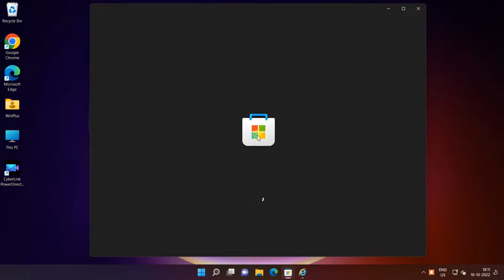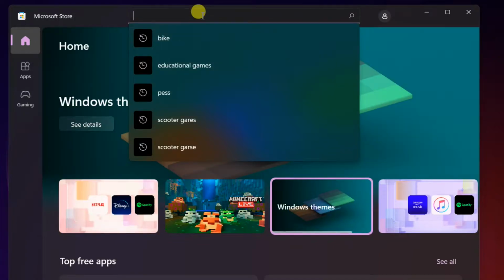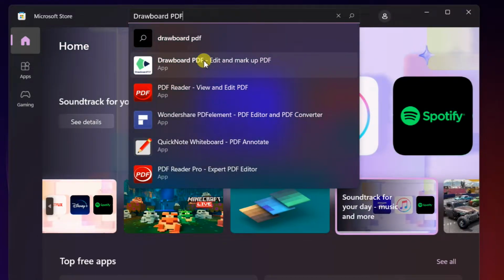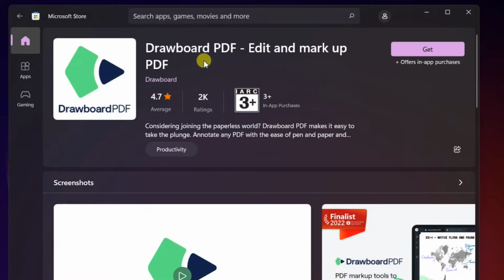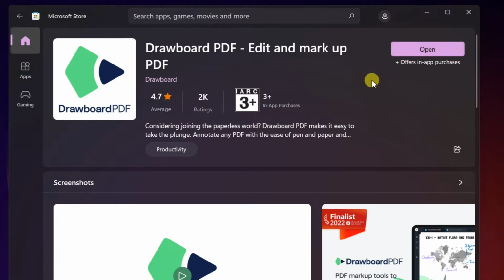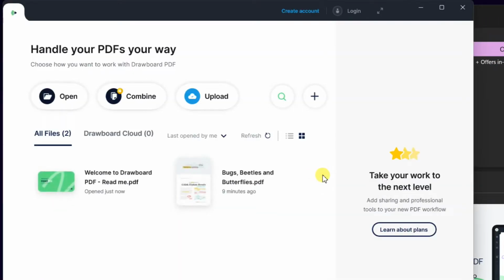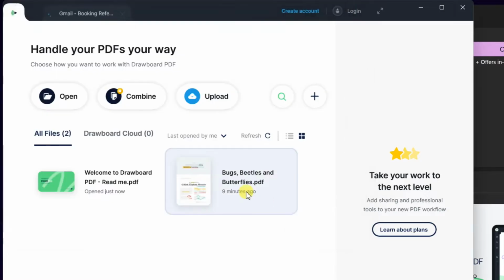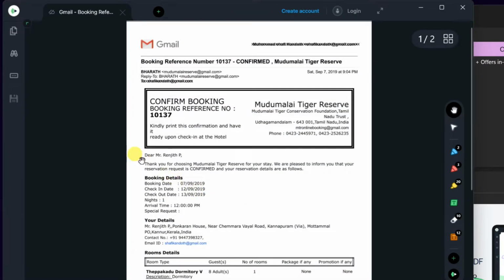Software Installation || Free PDF markup tools|| Drawboard PDF 🆓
Drawboard PDF is an amazing app...it can measure all the elements in architect's blueprint, add super neat annotations with ink or various line/polygon tools, calculate square footage, and even add text notes all using the pen on device. Stability has been rock solid and it's the most reliably fast and responsive PDF app on the device.